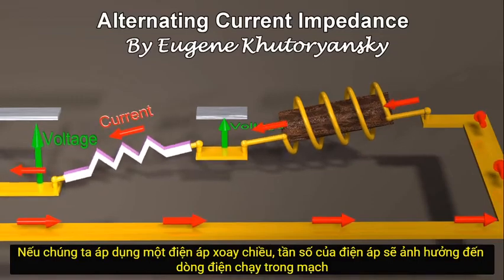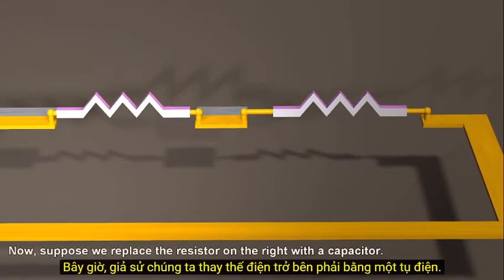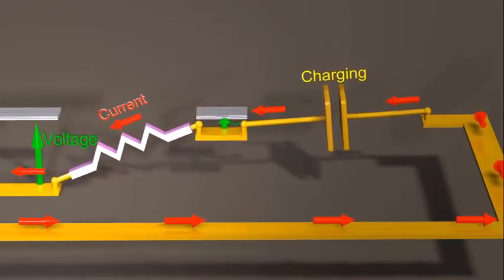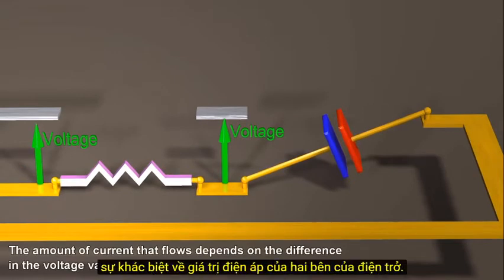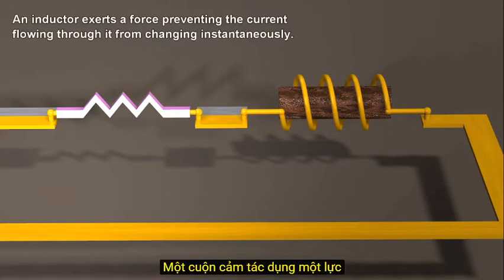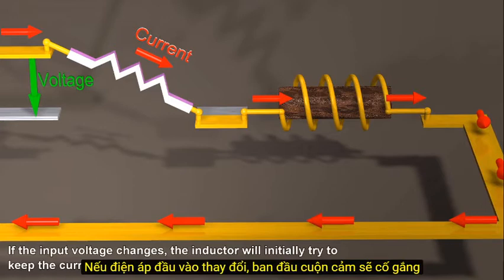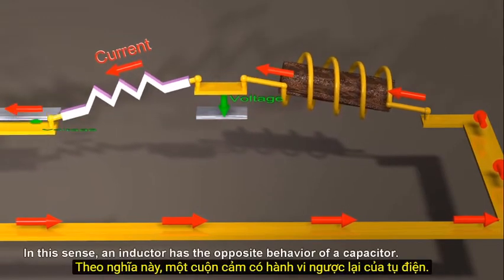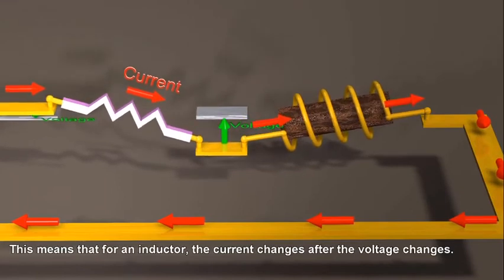Điện tử cơ bản | Mô phỏng trở kháng dòng điện xoay chiều AC